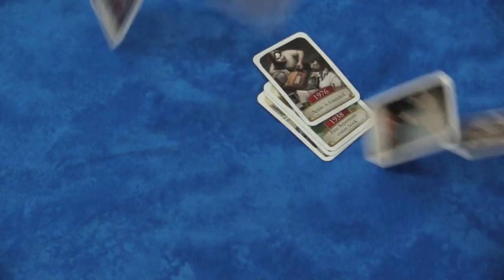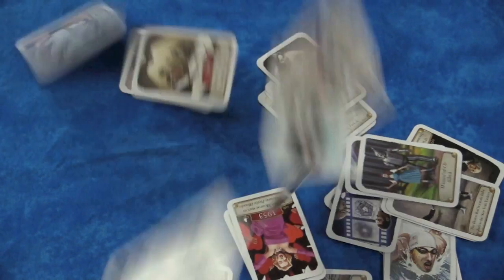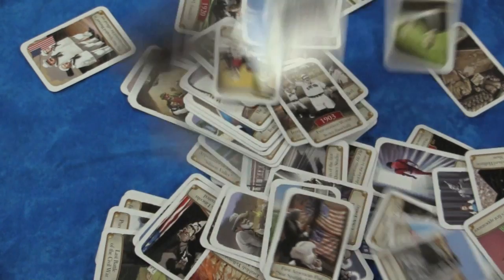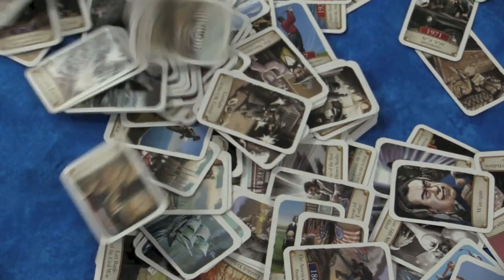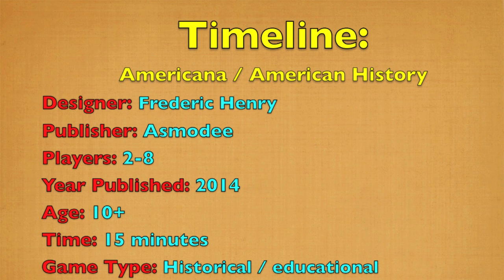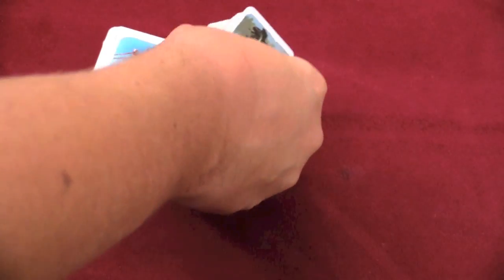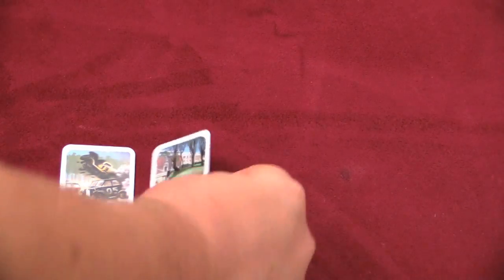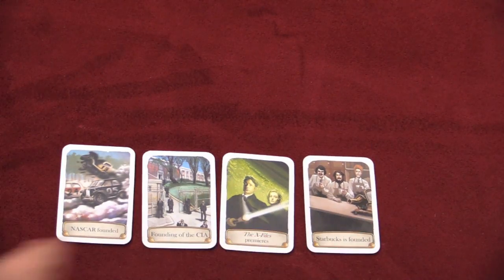Timeline Americana Review - with Tom Vasel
Tom Vasel takes a look at two Timeline games: Americana and American History

00:00 - Introduction
01:11 - Overview
03:22 - Final Thoughts